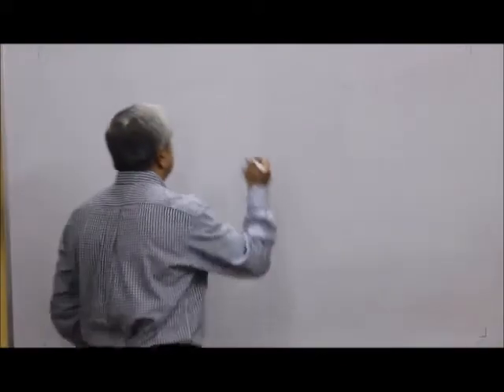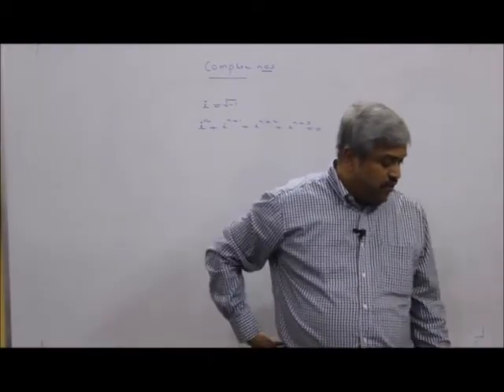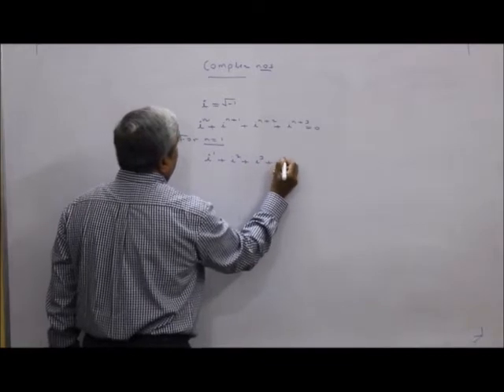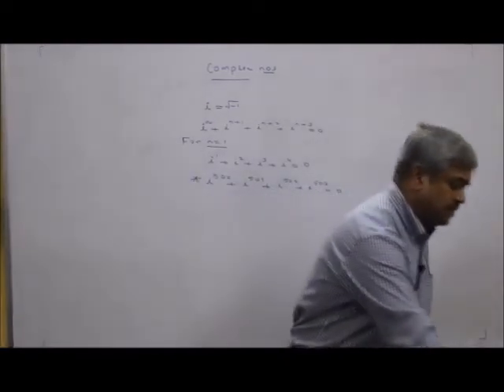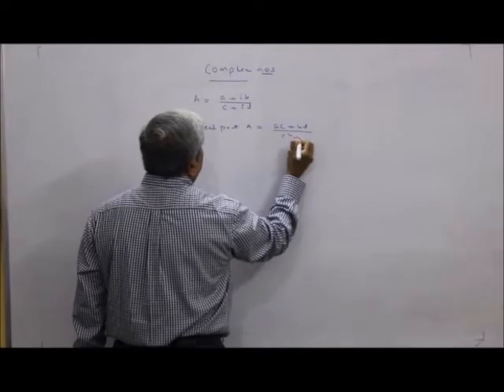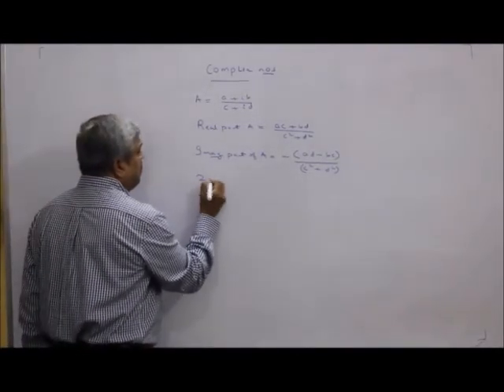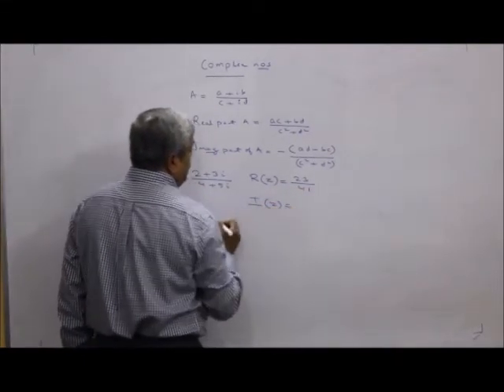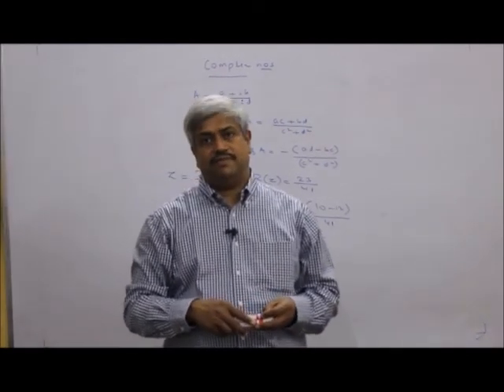Concepts of Complex Numbers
Prof. Hemanth Shetty teaches the significance of complex numbers and its formulas which are helpful in solving competitive examination problems.